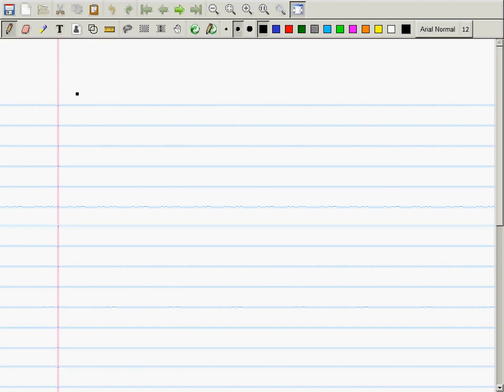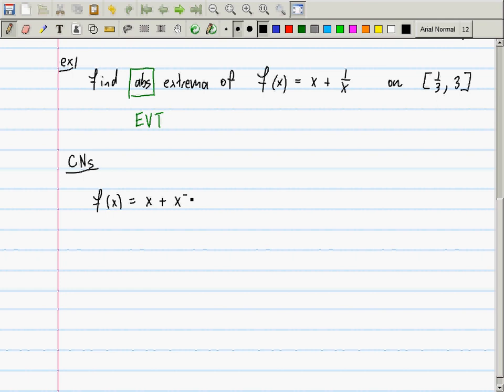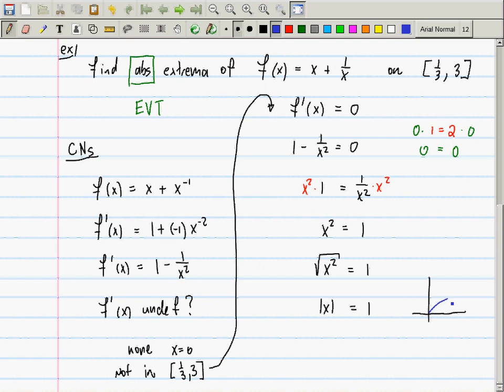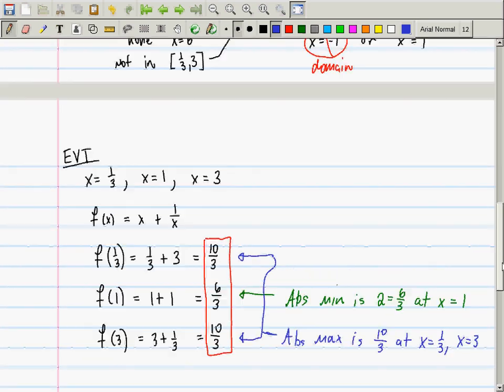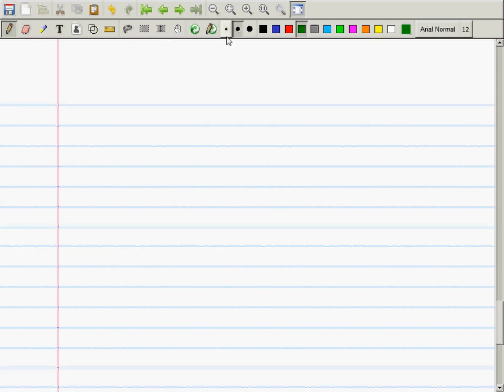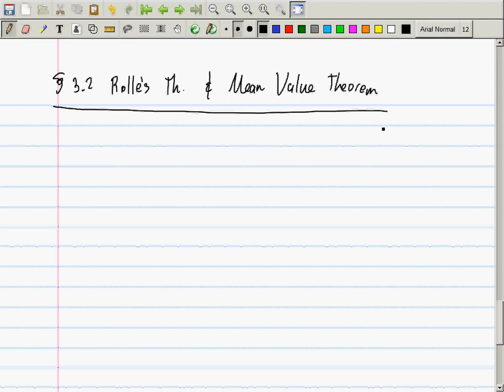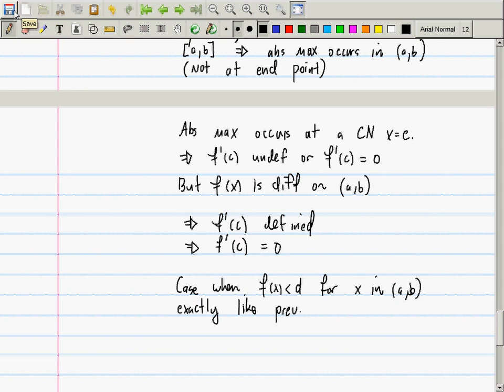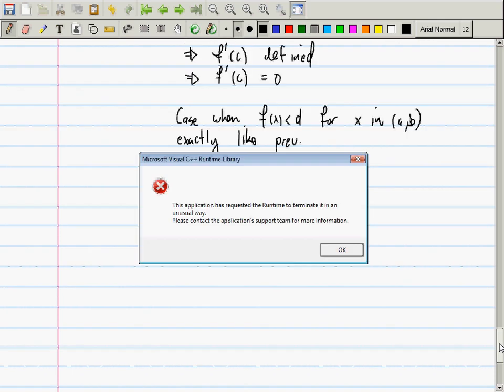MATH 2417 2013 02 13